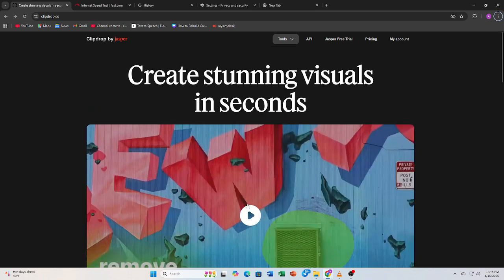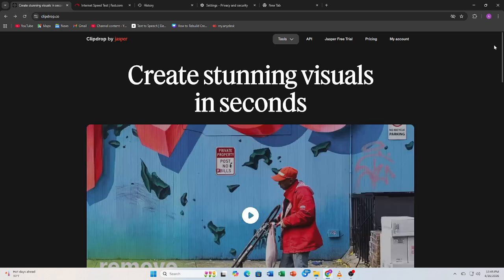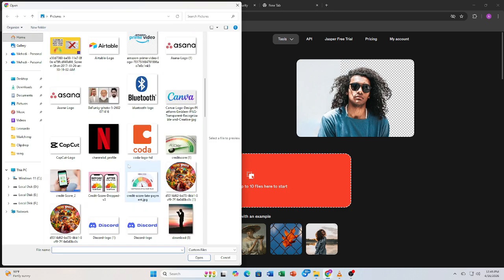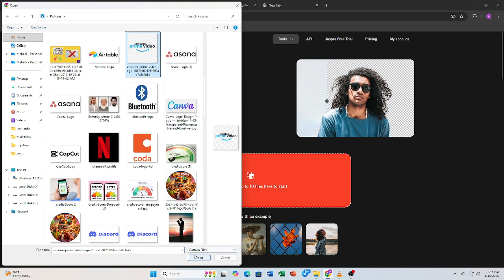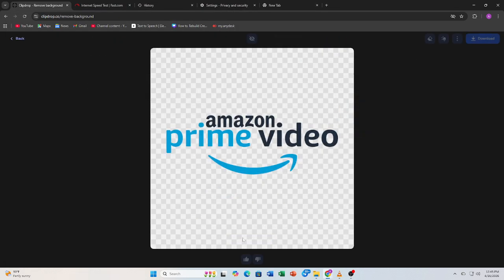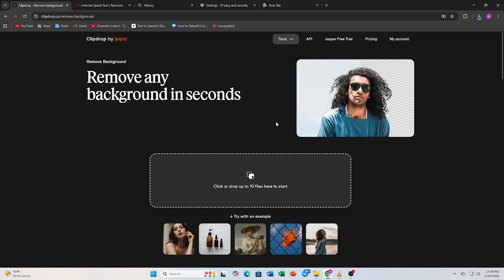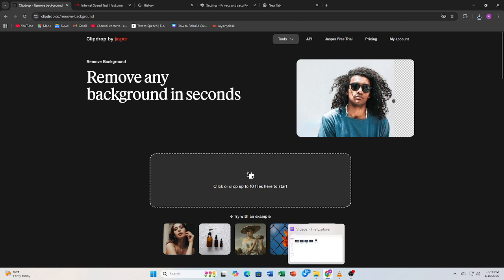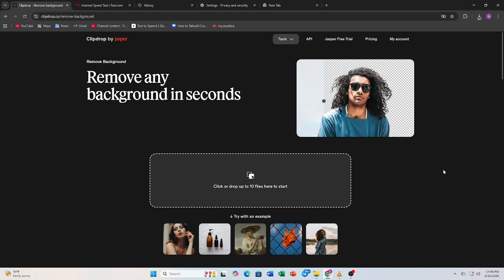How to Fix Clipdrop Not Removing Background Properly Step by Step 2026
In this video, I will show you how to fix Clipdrop not removing background properly step by step in 2026. If the background removal tool in Clipdrop is giving messy edges, missing parts, or inaccurate cutouts, this guide will help you troubleshoot and resolve the issue quickly. Learn how to fix image quality issues, tool settings, upload problems, and processing errors so your background removal works cleanly again. Follow this full guide to get perfect cutouts in Clipdrop.